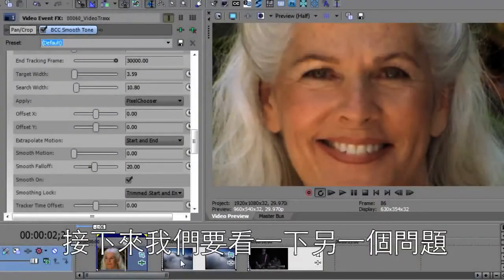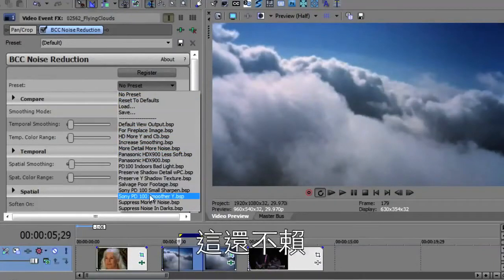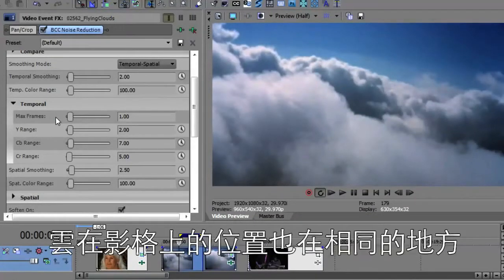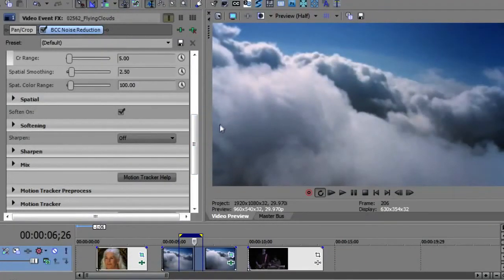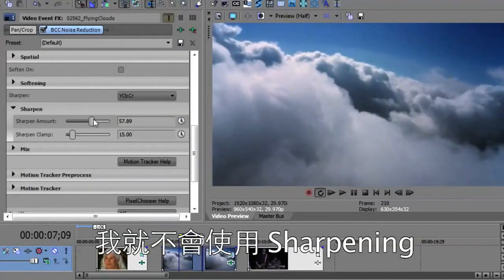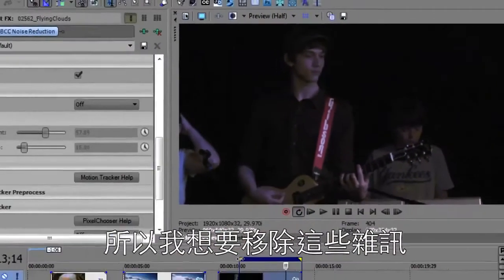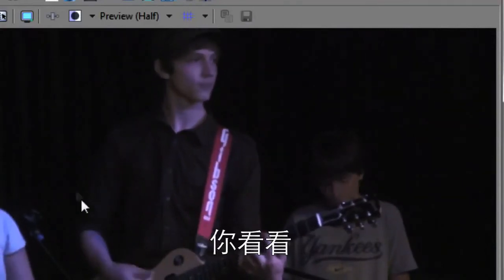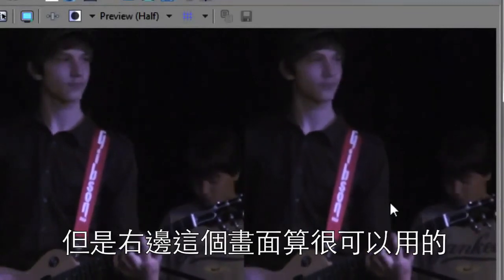在 Sony Vegas Pro 裡使用 Boris Continuum Complete 修復影片 PART II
Boris TV 的 John Rofrano 教我們如何在 Sony Vegas Pro 裡使用 Boris Continuum Complete 移除不同原因所產生的雜訊【更多影片，請至